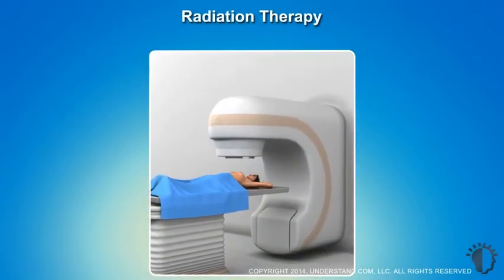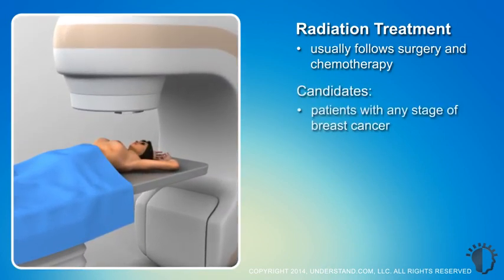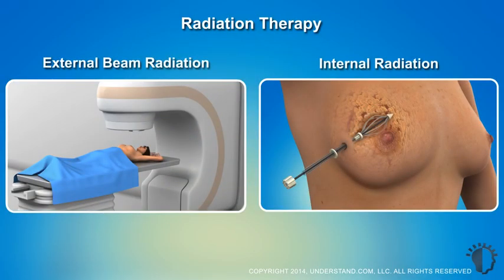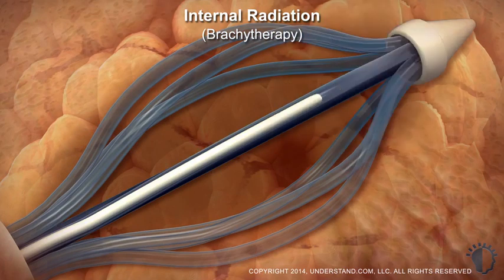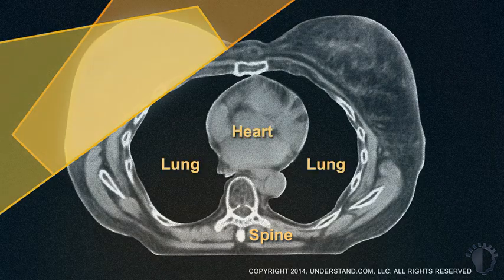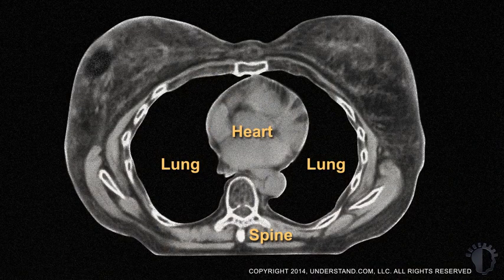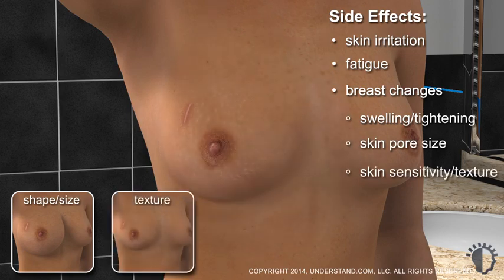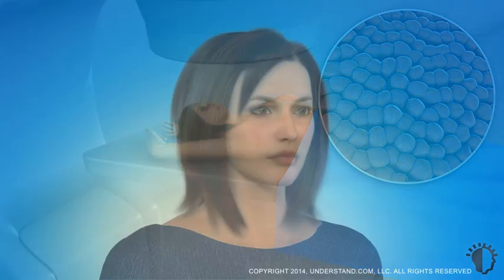How radiation is used to destroy Breast Cancer cells [7 of 8]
Radiation therapy (radiotherapy) is a targeted and highly effective treatment for breast cancer. Learn about the various radiation methods used for treating breast cancer.